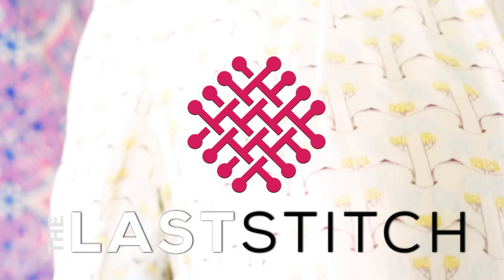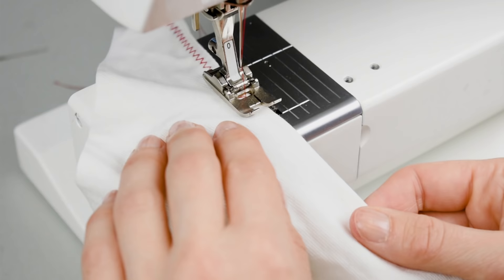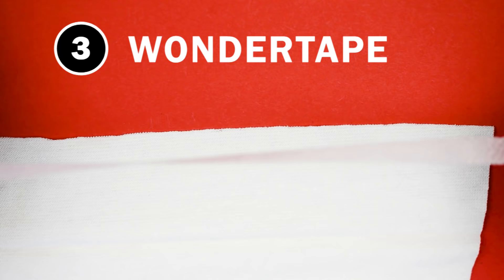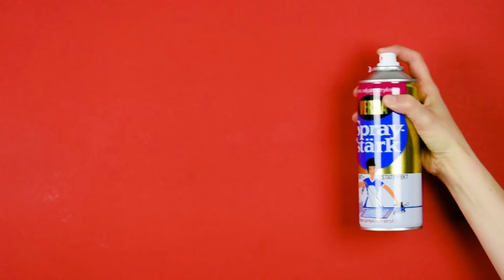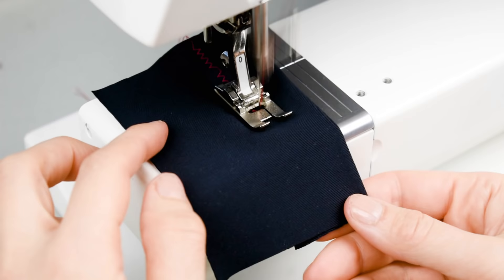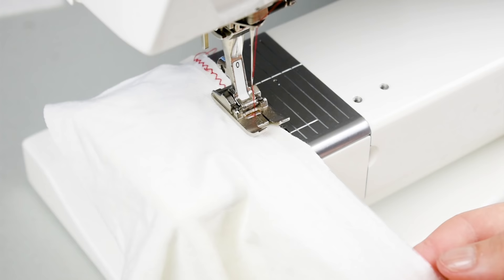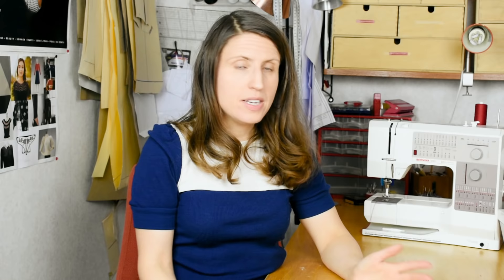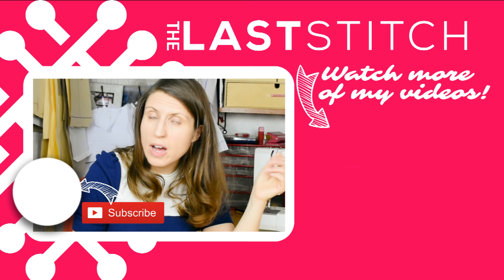Tips for Hemming Knit Fabrics on a Regular Sewing Machine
In this sewing tutorial, I share eight tips on how to hem knits on a regular sewing machine, going through everything from how to keep the fabric from stretching out and getting wobbly to how to sew curved hems and avoid skipped stitches.

If you have more tips on how to hem knits I would love to know! Please share in the comment section!

Notions for hemming knits mentioned in the video

Needles for knits
I use Schmetz ballpoint needles
and
Schmetz stretch twin needles

Wondertape
I'm using Prym wondertape, which is also called Dritz wondertape

Another option is Collins wondertape

Fusible interfacing
Any good quality thin lightweight fusible that has great one-way stretch will work. Do not use the thicker stretch knitted fusible for hemming, it will make the fabric too bulky.

Clear elastic
Look for a clear elastic that is thin, but has some stability and doesn't break easily. Some clear elastic is so flimsy and delicate that it is impossible to work with.

Paper stabilizer
The best option is a thinner water-soluble stabilizer or tear-away. But tissue paper works well too, just a bit fiddly to tear away. Whatever material you use it's important that it is thin, so that there will be no gaping in the stitches

Suggested books about sewing with knits
Best book:
Sewing with knits by Connie Long

Good book:
Sew Knits with Confidence by Nancy Zieman

Good book for beginners;
The Colette Guide to Sewing Knits by Alyson Clair